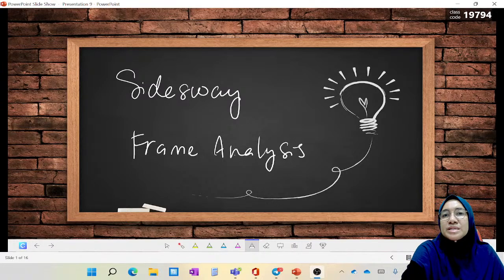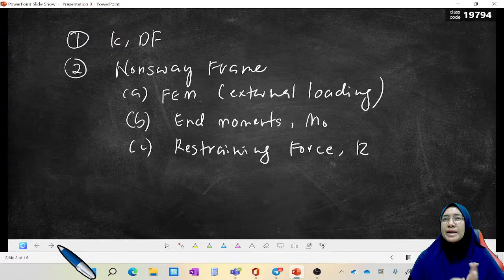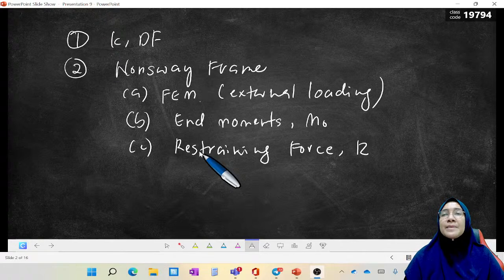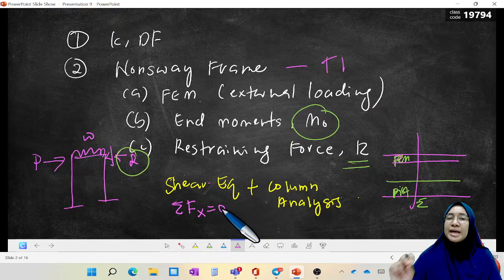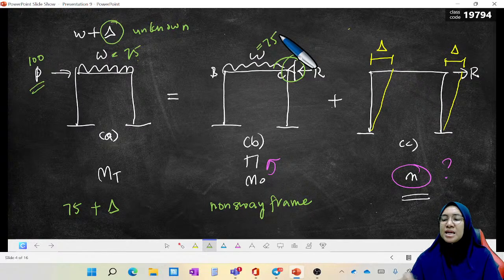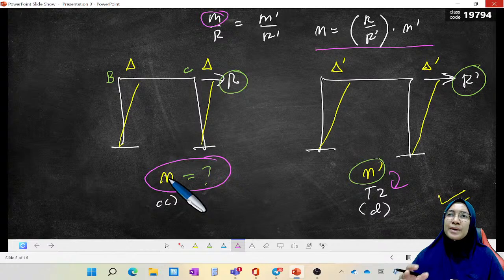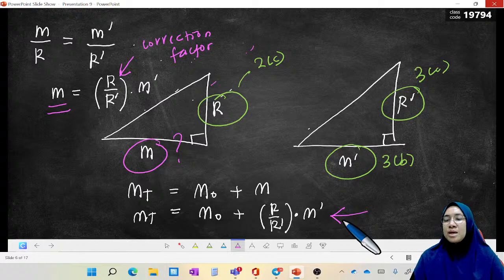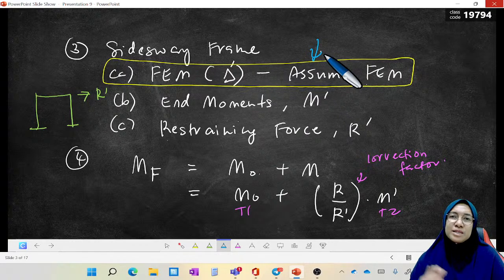25 JAN 2022 MDM SIDESWAY FRAME